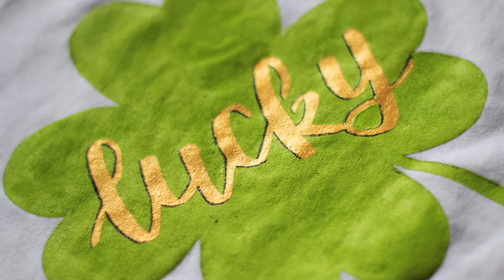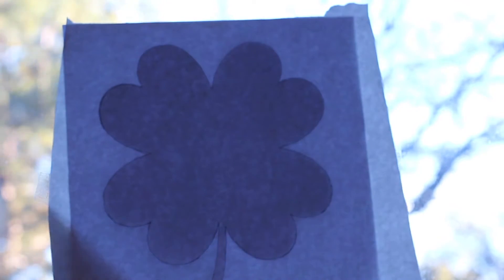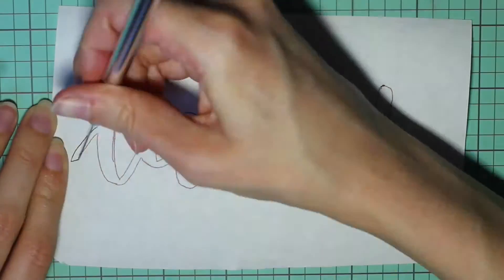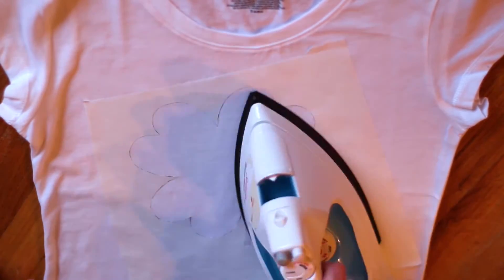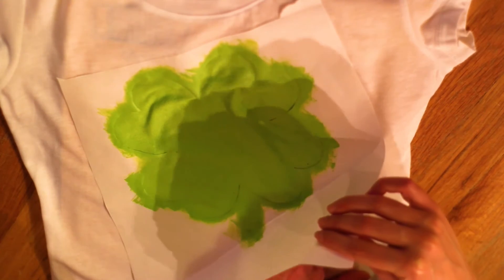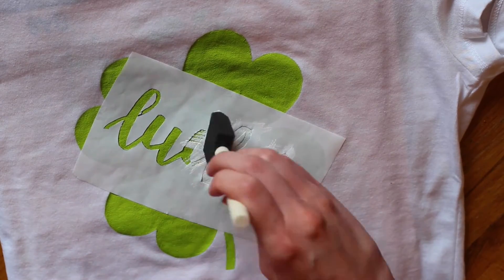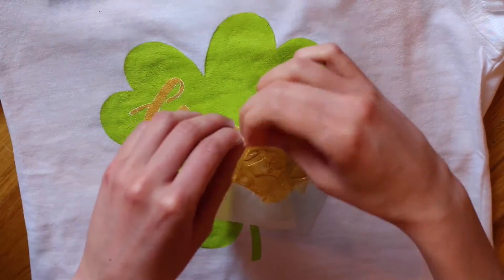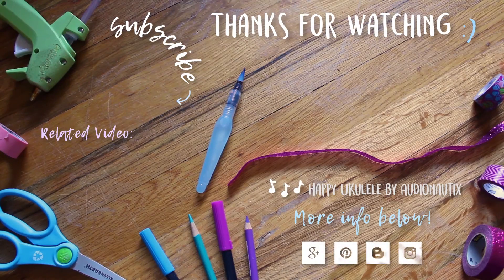DIY Graphic T Shirt: 4 Leaf Clover Lucky Shirt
This video shows how to create a four leaf clover stenciled graphic T-shirt for St. Patricks day or any other day!

-Iron

The namesake of this channel (a silly singing pug) also makes occasional appearances!

~Sarah

Phil 4:13